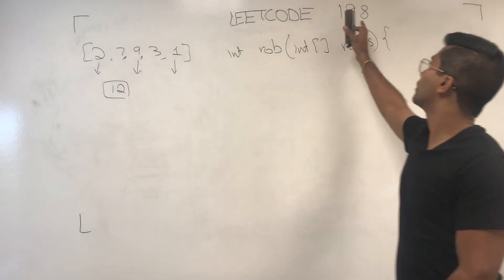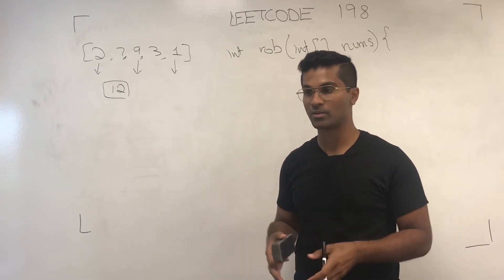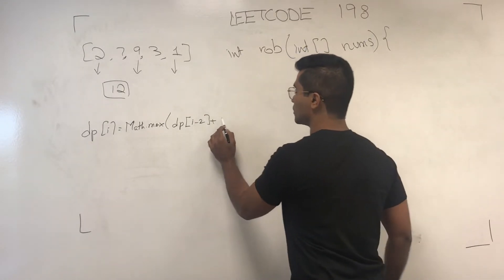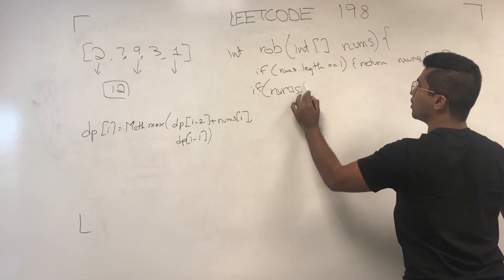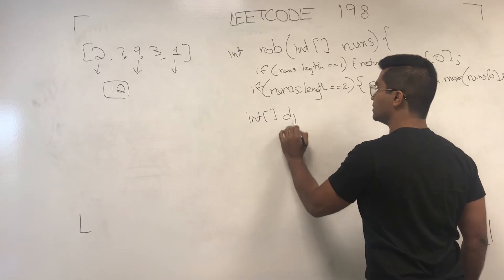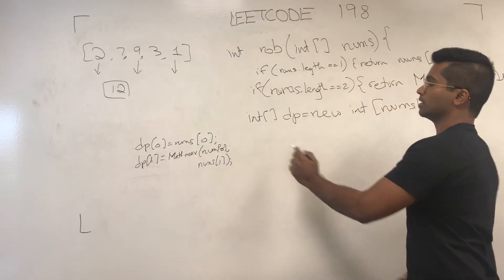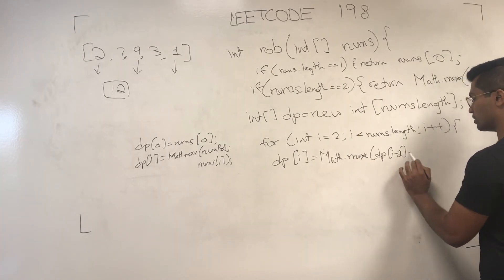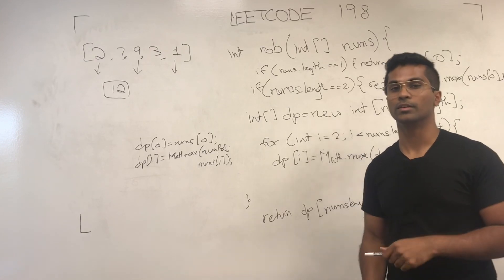(Old) Leetcode 198 - House Robber | Dynamic Programming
Credit to :